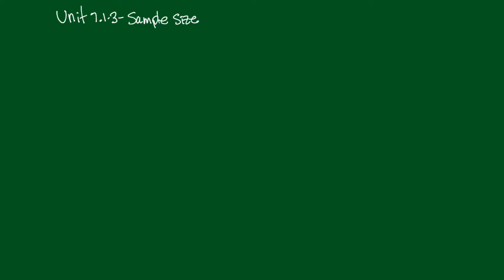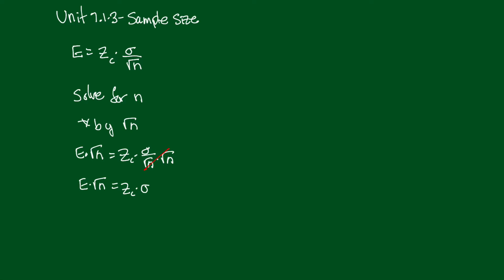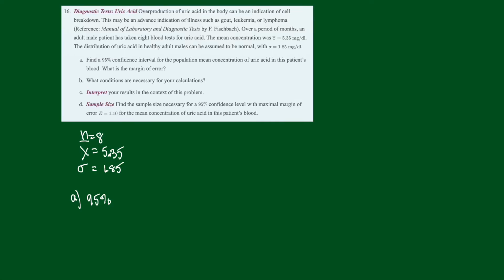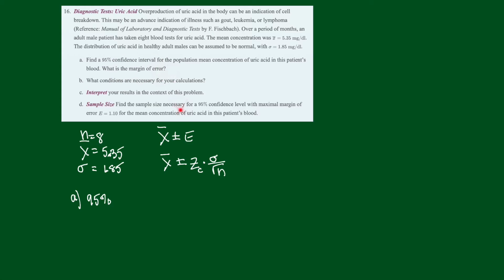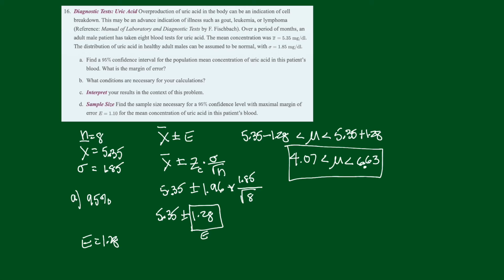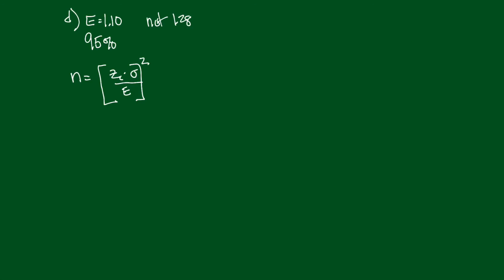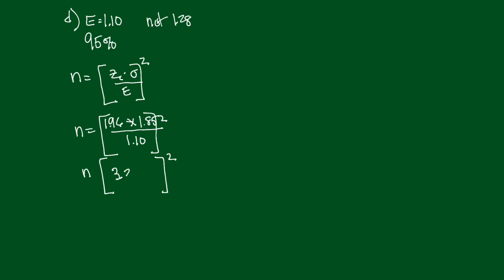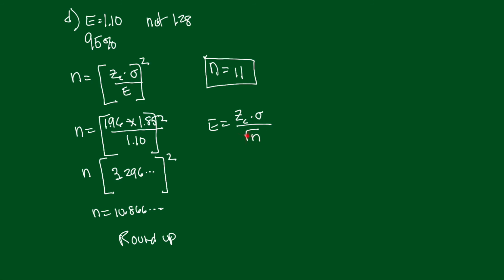Unit 7.1.3 - Sample Size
We develop the formula for finding the sample size necessary to get a specific error and level of confidence.